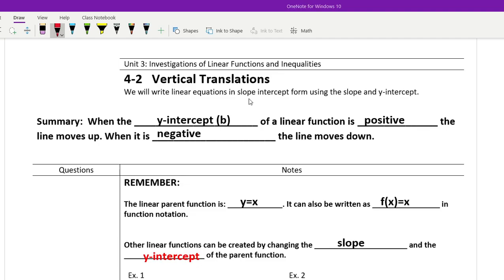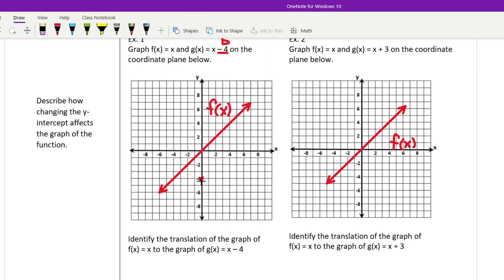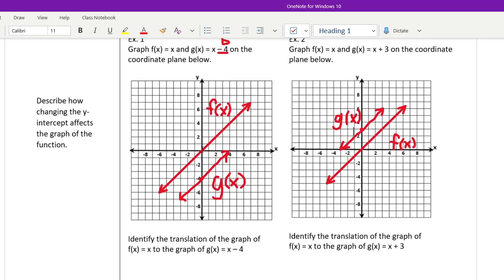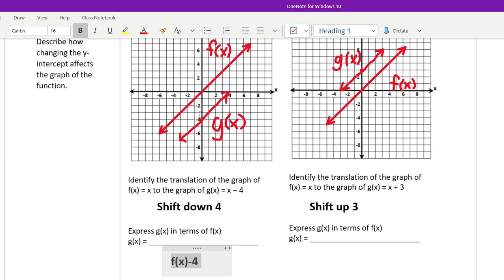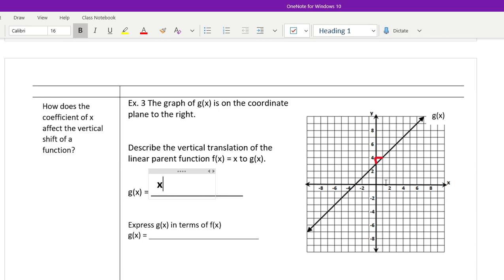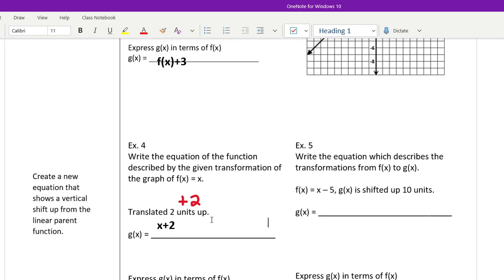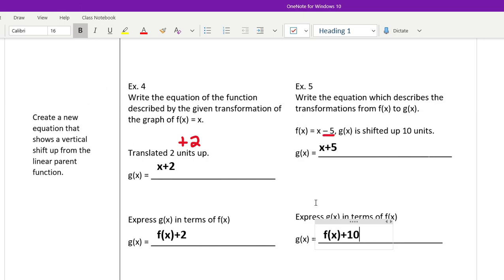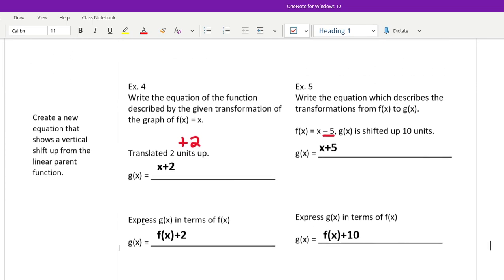Vertical Translations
The video follows up our last lesson of linear equation's slope-intercept form. We focus on vertical translations which uses changes in our y-intercept to shift our graphed function.